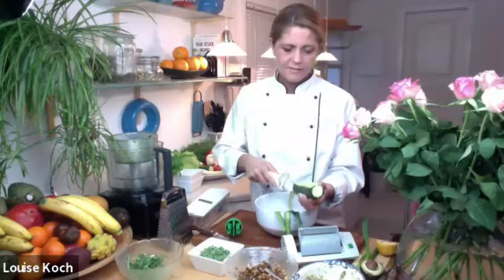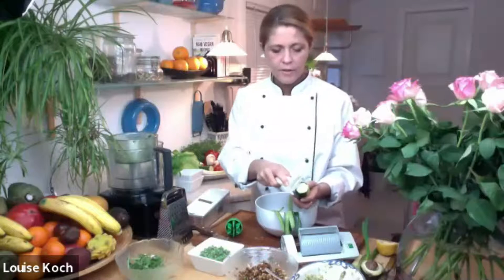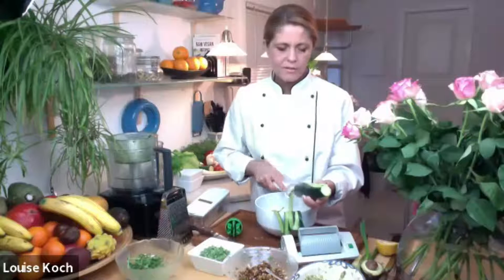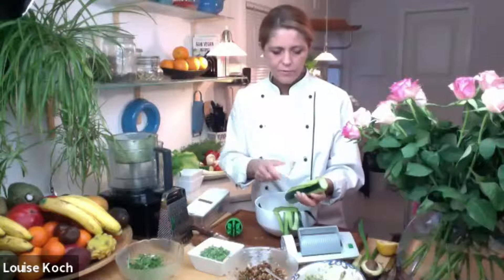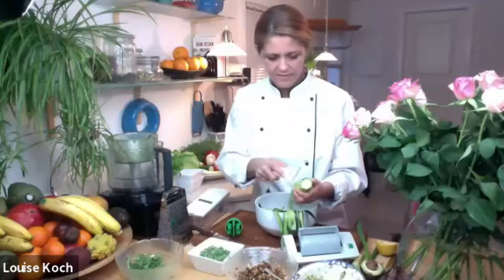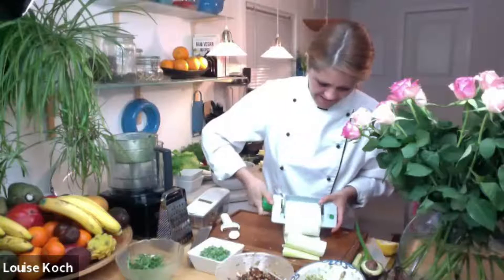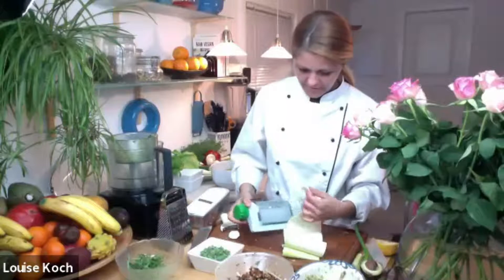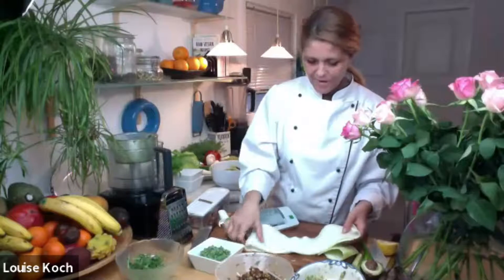Sandwich with 3 Types of Spread with Louise Koch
Recorded on April 11, 2021 12:00 PM EST.
Join us for our LIVE raw vegan show every Sunday 12pm EST via Zoom.
for more information and show registration.